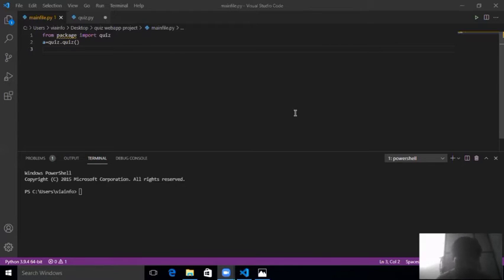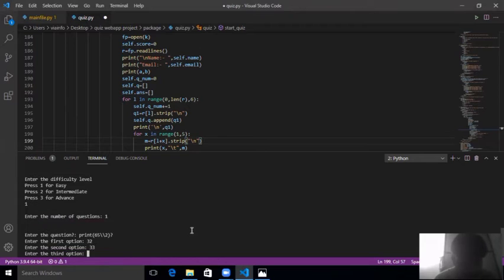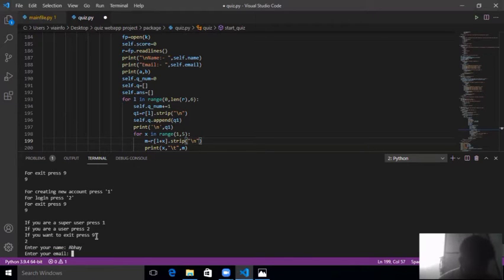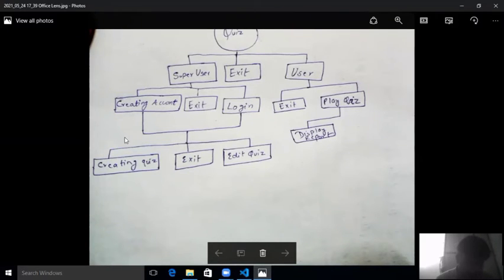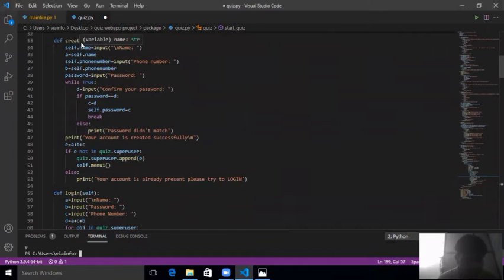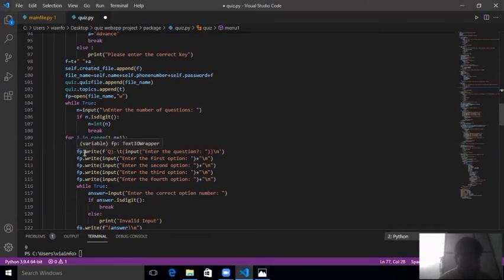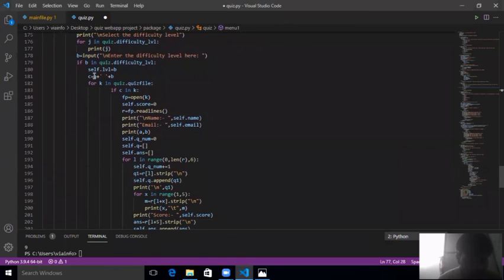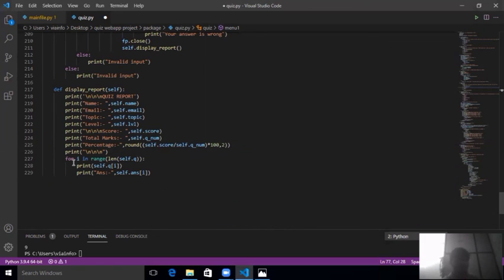Project - MCQ quiz interface